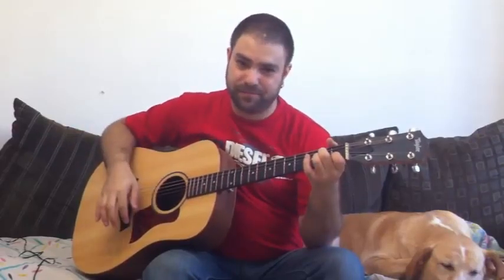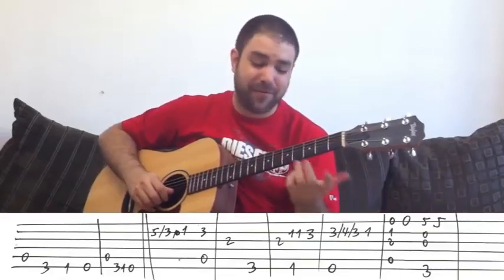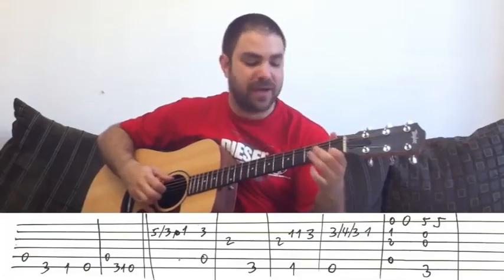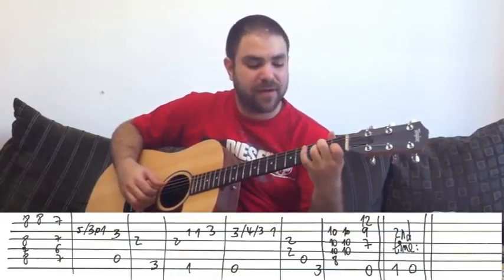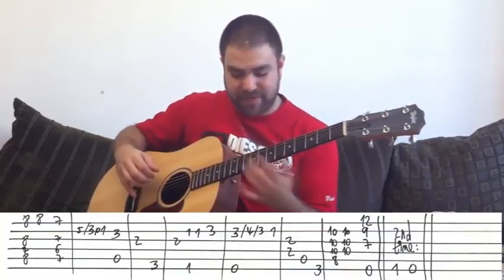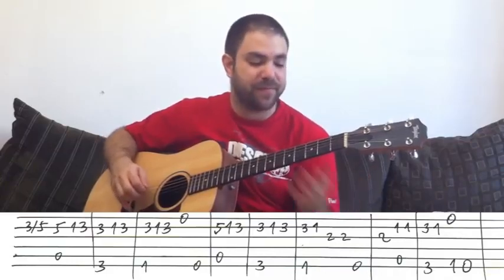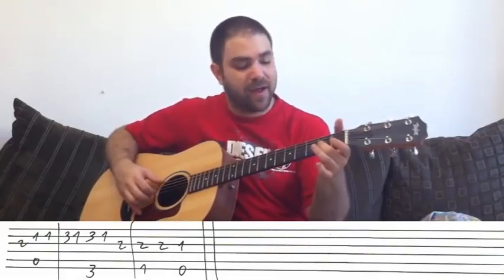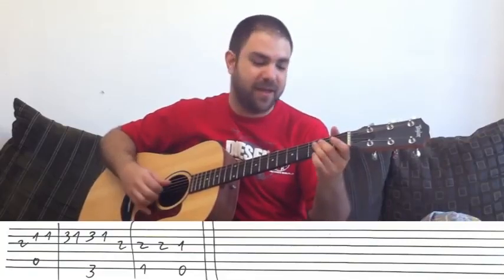Fingerstyle Tutorial Hit the Road Jack w TAB Guitar Lesson | LickNRiff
re-used from: LickNRiff - Free Guitar Education